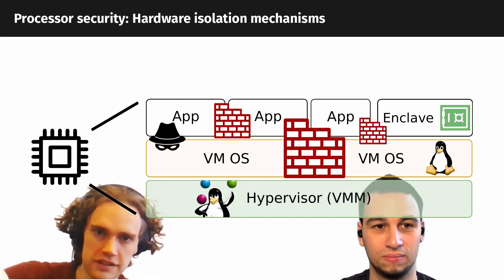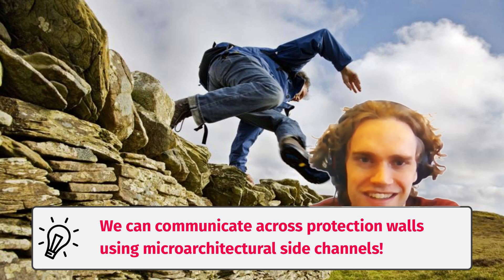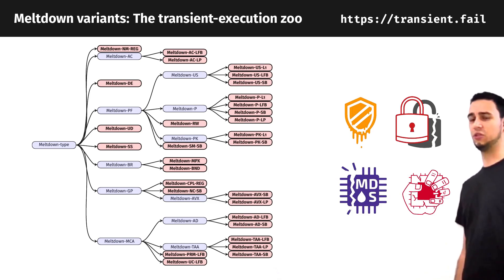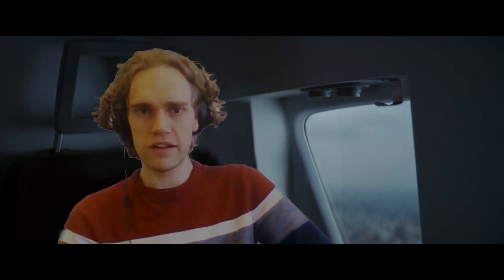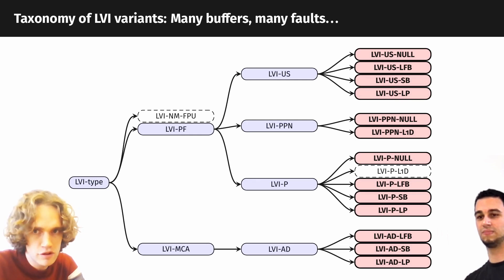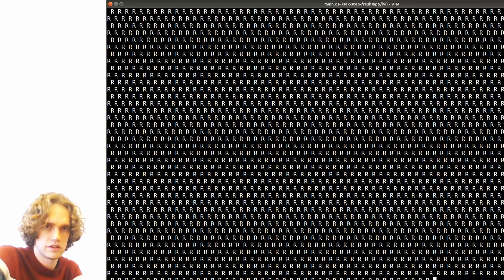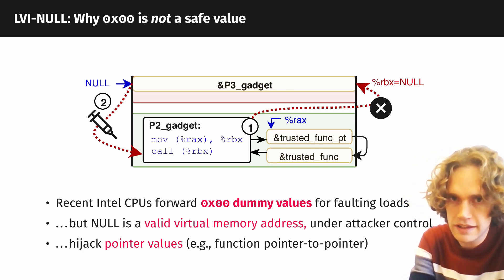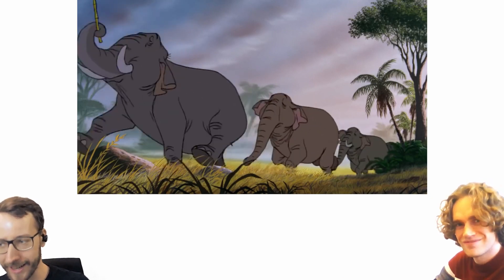Microarchitectural Inception (LVI rc3 talk)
This talk is about LVI: Hijacking Transient Execution through Microarchitectural Load Value Injection

Load Value Injection (LVI) is a new class of transient-execution attacks exploiting microarchitectural flaws in modern processors to inject attacker data into a victim program and steal sensitive data and keys from Intel SGX, a secure vault in Intel processors for your personal data.

Since 2018, we have seen an alarming wave of Meltdown-type attacks: from the original Meltdown, breaking kernel isolation, over Foreshadow, breaking virtual machine and SGX enclave isolation, to most recently ZombieLoad, breaking essentially all of these. All of these attacks exploit CPU vulnerabilities to leak data, breaking basically all confidentiality guarantees of CPUs. Luckily, there are already widely deployed countermeasures -- either in hardware or software -- preventing exploitation of these attacks.

In this talk, we show that despite all countermeasures, the Meltdown effect can be turned around to inject attacker-controlled data into the microarchitectural state of any application. This technique, called Load Value Injection (LVI), smuggles the attacker's data through hidden processor buffers into a victim program and allows to hijack both transient control flow as well as the data flow. By forcing a (microarchitectural) fault in the victim, the victim transiently calculates on maliciously injected data. Especially in the case of trusted execution environments, such as Intel SGX, where an attacker has full control of the operating system, adversaries can easily trigger a fault in the victim and leak arbitrary enclave secrets. We show that this can be exploited for all CPUs that were affected by some variant of Meltdown. As a result, we can bypass existing Meltdown countermeasures, arbitrarily change control flow, and let the application work on attacker-controlled data.

We outline the drastic consequences for affected CPUs. After nearly 1 year of embargo, fully mitigating our attacks requires serializing the processor pipeline with memory fence instructions after possibly every memory load. Additionally and even worse, due to implicit loads on some architectures, specific instructions have to be blacklisted, including the ubiquitous x86 ret instruction. Intel's compiler mitigations lead to performance impacts of factor 2 to 19. In a demo, we show how LVI can be used to leak a cryptographic key.

Speakers:
Jo Van Bulck
Michael Schwarz
Moritz Lipp
Daniel Gruss

Edith Piaf - Non, Je Ne Regrette Rien